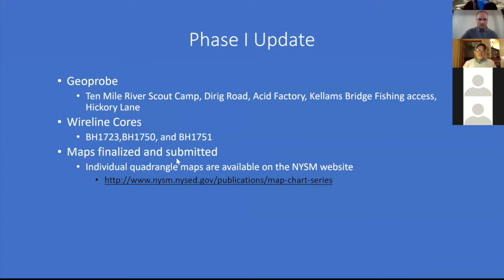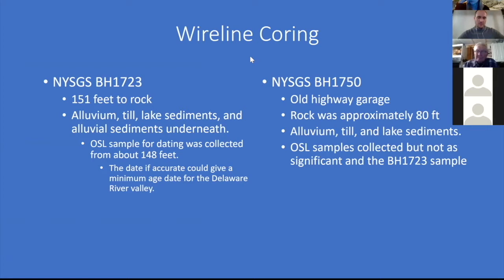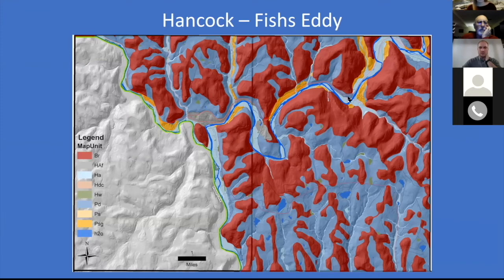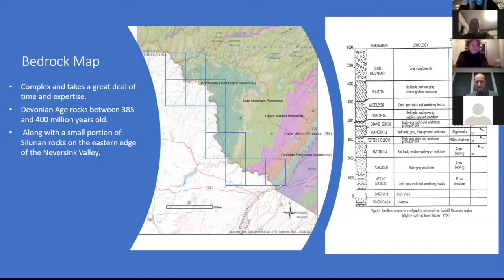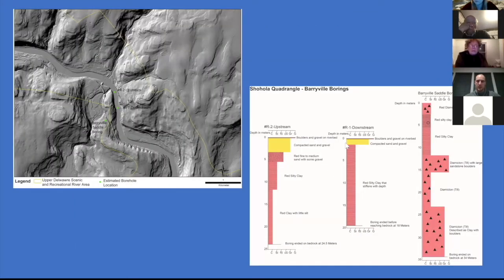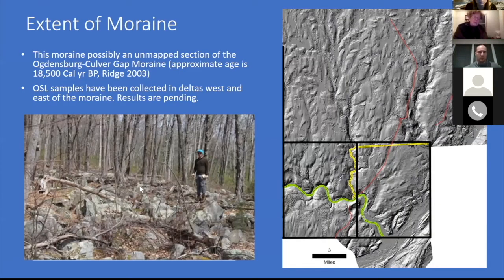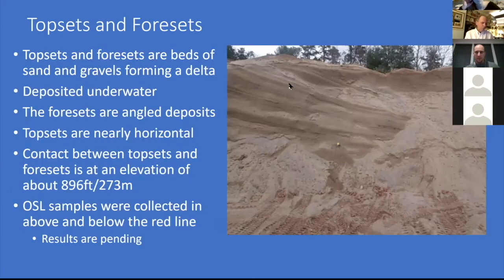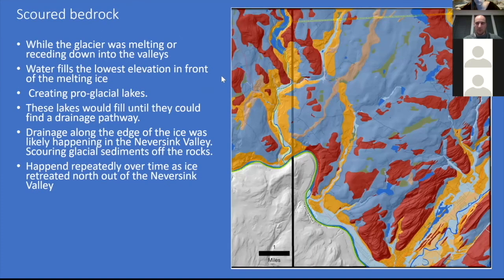Upper Delaware River Geologic Resource Mapping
Visit us this summer and see our new "Geology of the Ten Mile River Scout Camps" exhibit. It was created in concert with the Upper Delaware Council. TMR's geology is representative of the entire Upper Delaware River Valley. Aquehonga campers can see a glimpse of it on its nature trail. for museum hours and other news.